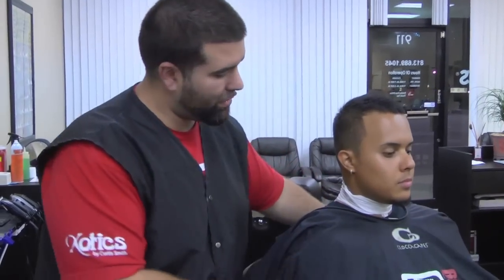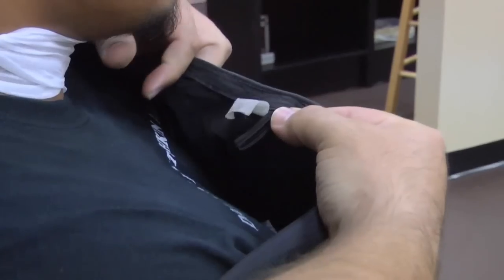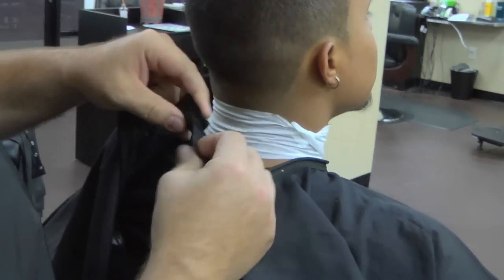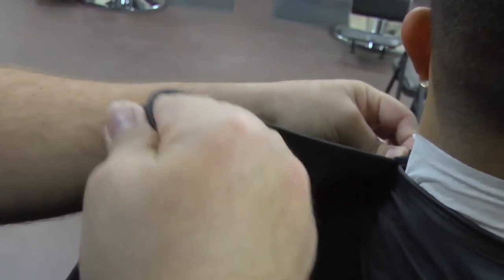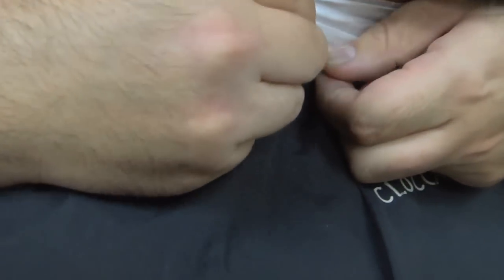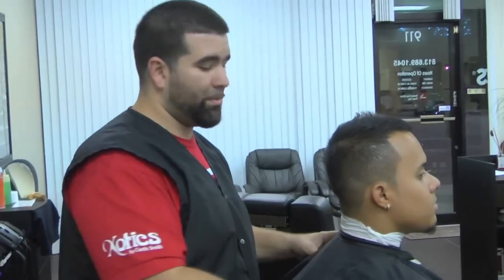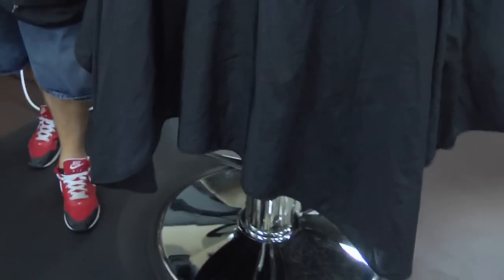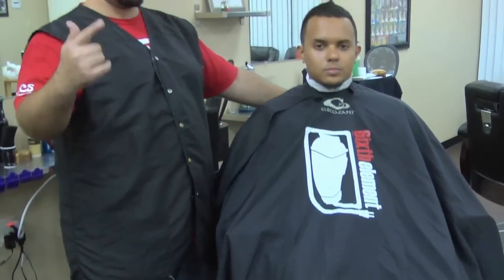LIMAwithMusic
Jesse Lima demonstrates how to use the CloccaCape and the advantages it has on your hair cutting clients.